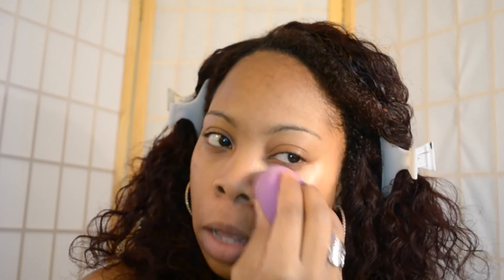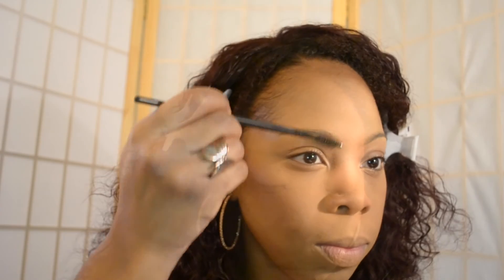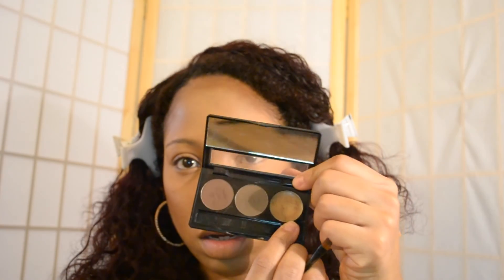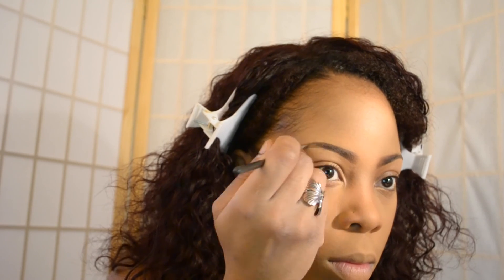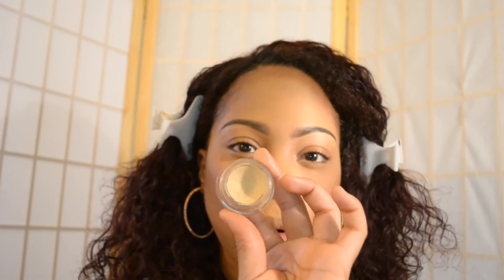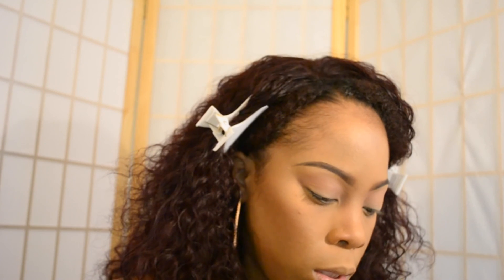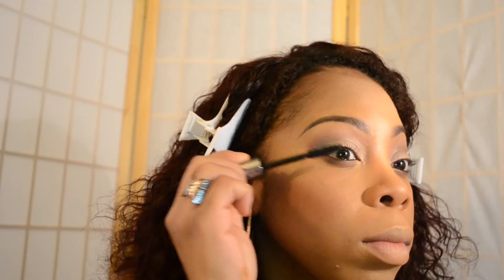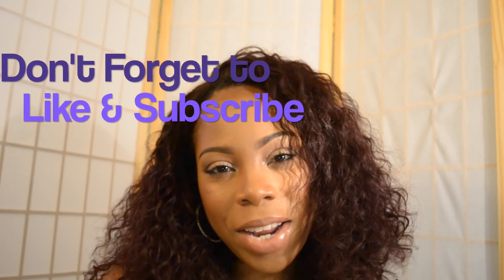How to: Gorgeous Glowing Skin Makeup Tutorial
Let your soul glow lol!
Watch how you can look like you're glowing from within.

FILEMD WITH
Nikon D3100

EDIT WITH
iMovie